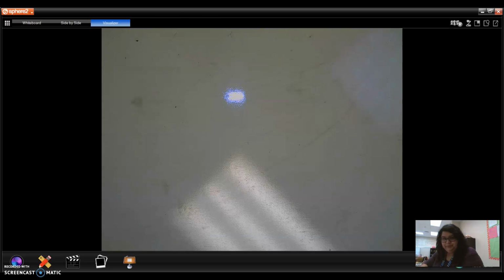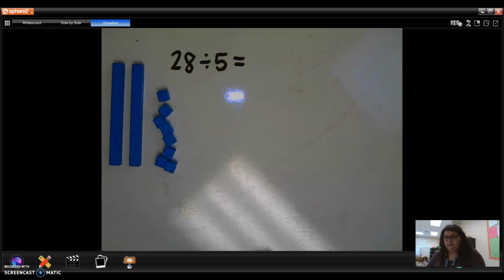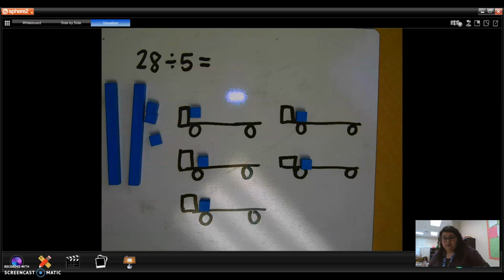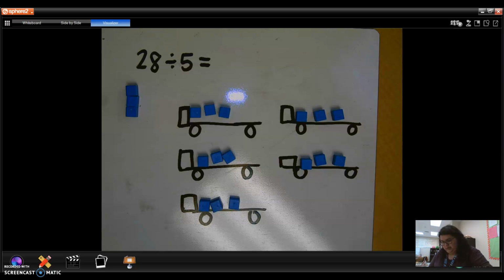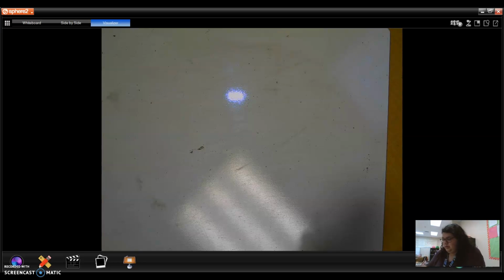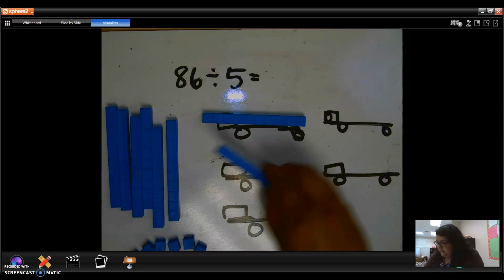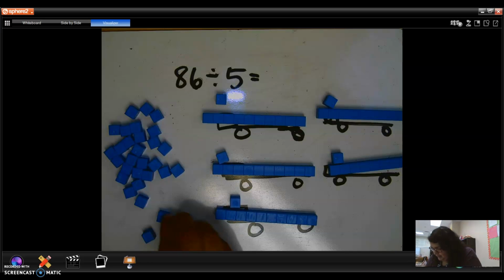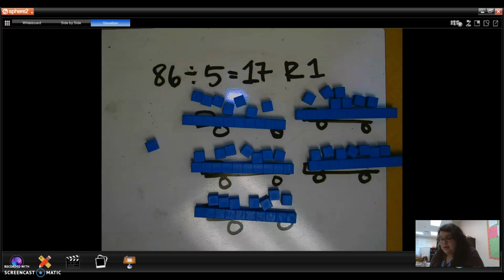Pack 10 strategy